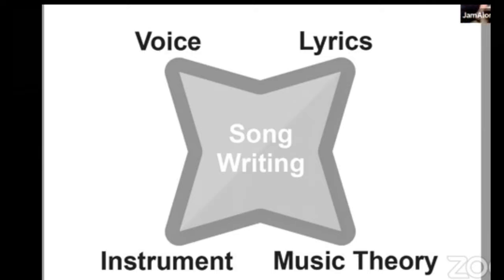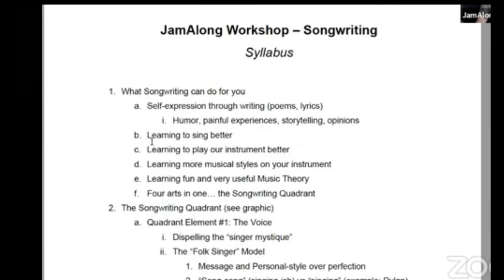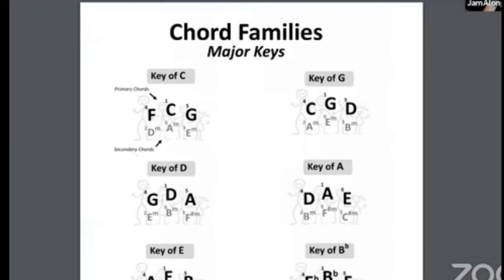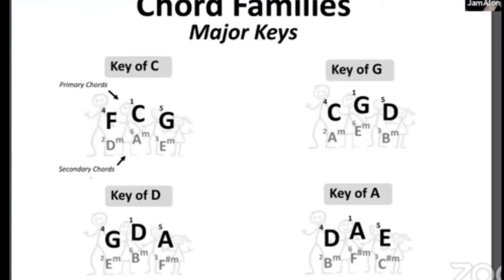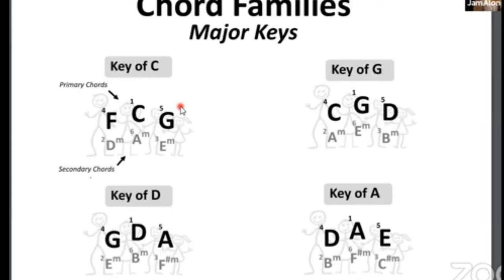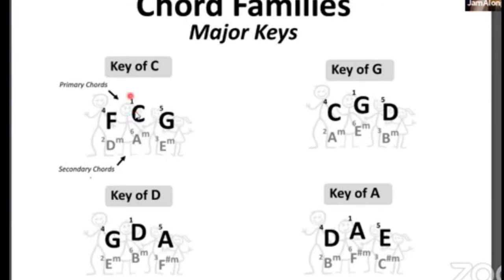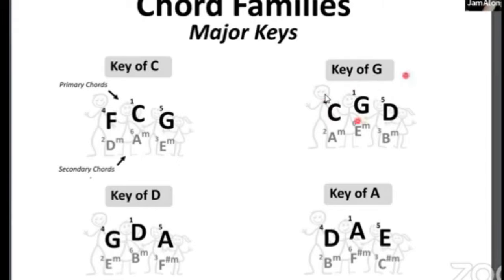JamAlong Online Workshop - Song Writing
This fun and informative workshop will give you all the tools you need to write and sing your own songs! Using the JamAlong "Music Quadrant" approach, Song Writing is broken down into four categories: The Voice, The Lyrics, The Musical Instrument, and Music Theory. You will learn the essentials in each of these areas, and be able to practice the immensely satisfying craft of the Singer-Songwriter. Don't forget to get your FREE Zoom lesson with the instructor (click below, but hurry as these are very limited). We can't wait to hear your first song!

🔹 Get a FREE Zoom lesson with our instructor here: (mention this class to redeem)

🔹 Join our Facebook page and be part of our musical community

your #1 online source for lessons and jamming materials, instruction for Banjo, Mandolin, Guitar, Ukulele, Fiddle and Bass!

JamAlong Music...Learn Music, YOUR Way!